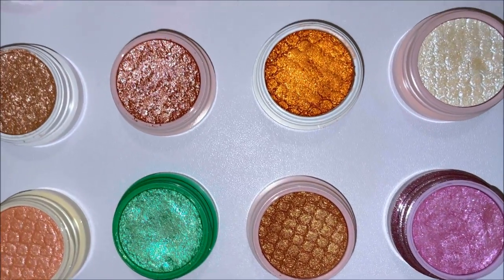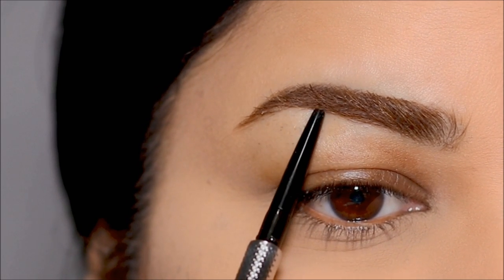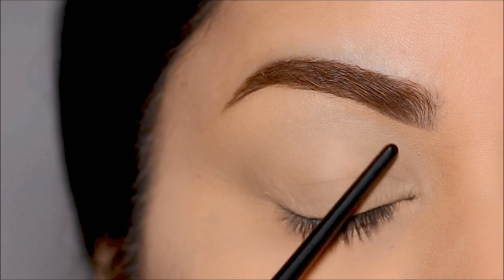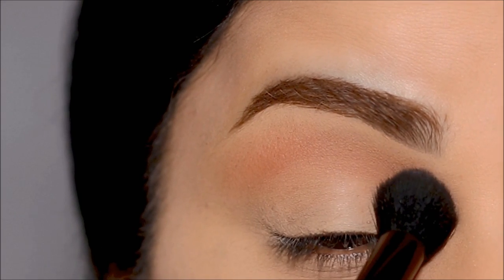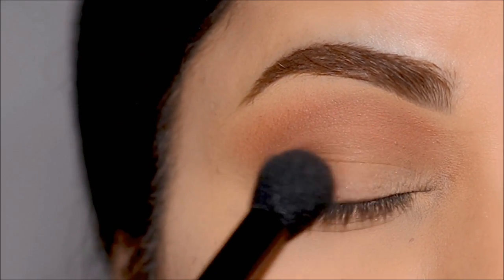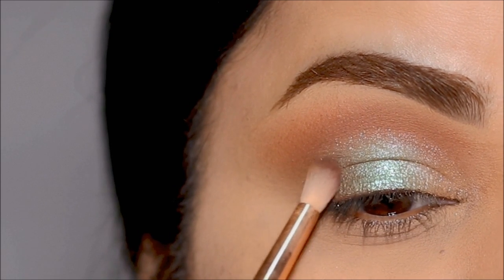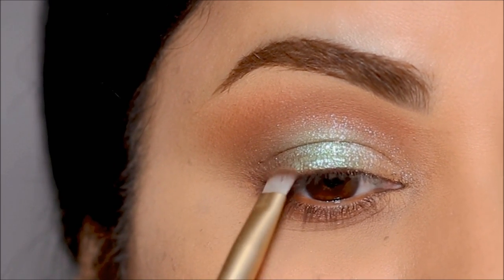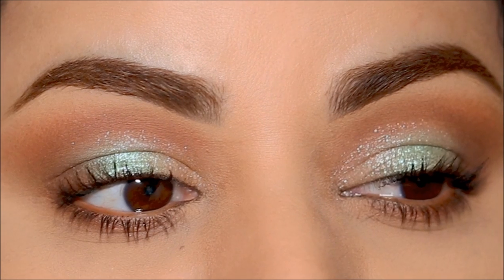How and Why to use SUPER SHOCK eyeshadows from Colourpop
Here's how to use the very popular colourpop super shock eyeshadows step by step to get maximum pigment payoff. In this tutorial, I'm going to explain why you should give it a try and how to apply it correctly with brushes and fingers. I hope you enjoy this tutorial. Lots of love, Smitha

❤️Products used in this tutorial (in order):
Benefit Precisely My Brow Pencil Ultra Fine Brow Defining, No. 4
Milani Conceal + Perfect Longwear Concealer - Warm Beige
bareMinerals Mineral Veil Finishing Powder - Original
ELF Concealer Brush
Colourpop Super Shock Pressed Pigment Monkey Business
ColourPop Chamomile Super Shock Cheek
ColourPop Peeps Green
ColourPop Balloon Pop
Sally Hansen Classic Eyelash Curler with Refill
bareMinerals Strength & Length Serum Infused Mascara

♡ ♡ Smitha Deepak ♡ ♡